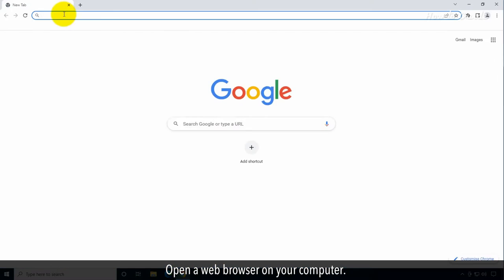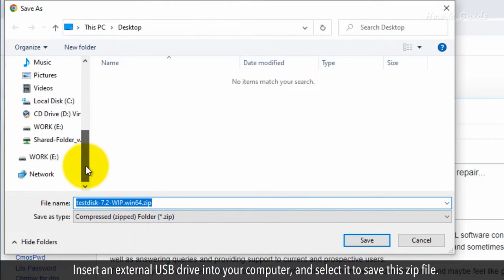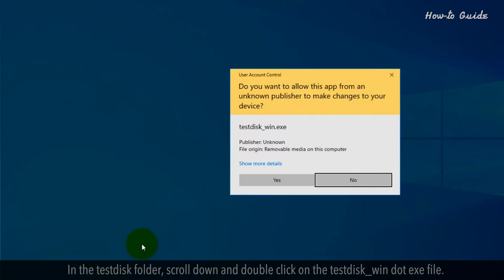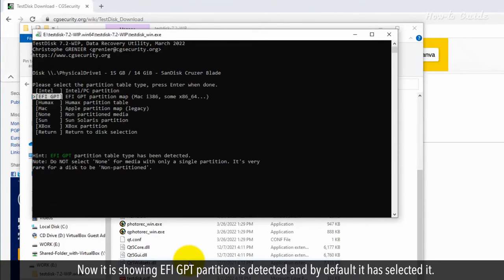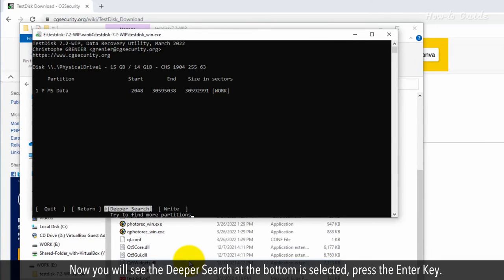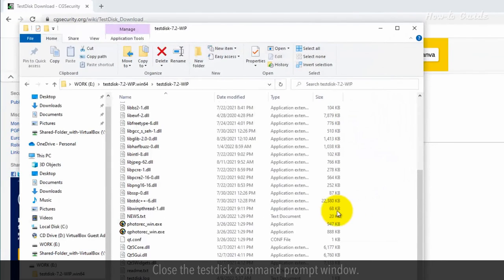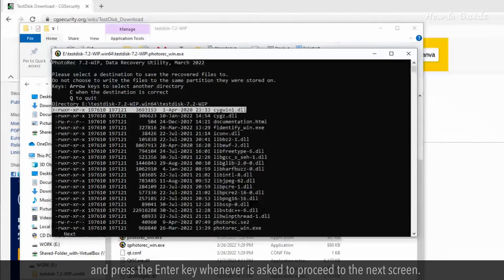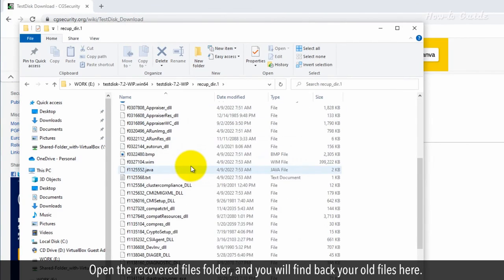How to Recover Overwritten Files :Tutorial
Did you accidentally overwrite some important files? Do not worry, there is a chance you can recover these files back. You have to use free software called PhotoRec to recover the overwritten files. You can try it by following the steps, as shown in this video.

1. Open a web browser on your computer
2. Type in the address bar and press the Enter key on your keyboard.
3. Click on the PhotoRec text link.
4. Scroll down and click on the Download TestDisk & PhotoRec link.
5. On the Next page, click on the Windows 64-bit text link.
6. Insert an external USB drive into your computer, and select it to save this zip file.
7. Click on the Save button.
8. Open the location of the saved zip file and right-click on it.
9. From the drop-down list, click on the Extract All.
10. In the testdisk folder, scroll down and double click on the testdisk_win dot exe file.
11. Click on the Yes button to allow the permissions.
12. Press the Enter Key,
13. Use the down arrow key to select your disk, like here I am selecting PhysicalDrive1 – 15 GB which is my external USB drive, and want to recover the overwritten file from this drive.
14. After selecting the drive press Enter Key to Proceed.
15. Now it is showing EFI GPT partition is detected and by default it has selected it.
16. Press the Enter Key and you will notice that the Analyse is selected on the Next screen.  So, Press the Enter Key again.
17. On the Next Screen, Quick Search is selected press the Enter Key and when it is showing P MS Data is selected which will be your drive.
18. Cross-check before proceeding further that you have selected the right drive from which you want to recover the overwritten files.
19. Then, press the Enter key on your keyboard to continue.
20. Now you will see the Deeper Search at the bottom is selected, press the Enter Key.
21. This will start Analyse Cylinder process, and this process will take time to complete. The analyse process time will depend on the size of your hard drive and detected data. It may take many hours to complete.
22. Close the testdisk command prompt window.
23. Double click on the photorec_win.exe file.
24. Click on the Yes button.
25. Select your drive to recover the Overwritten files., and press the Enter key on your keyboard.
26. Make sure your Data partition is selected and press the Enter Key.
27. Read carefully the Screen instructions and press the Enter key whenever is asked to proceed to the next screen.
28. Scroll down and select the destination to save the recovered files, press the Enter key.
29. This will start recovering the files from the drive and it will take time to complete this process.
30. Once completed, you will see a message of recovered files status and also will show you a path of recovered files saved folder.
31. Close the command prompt window.
32. Open the recovered files folder, and you will find back your old files here.